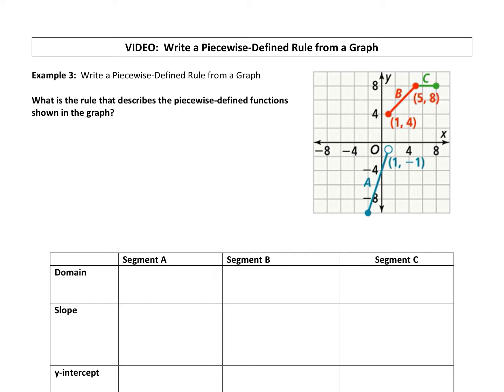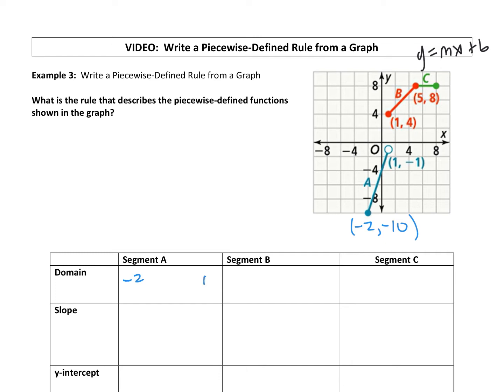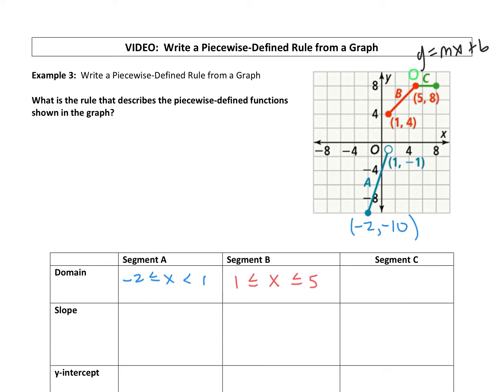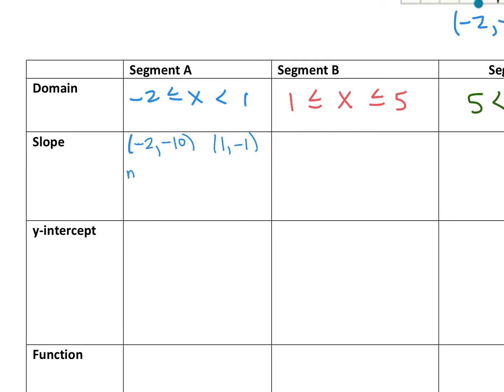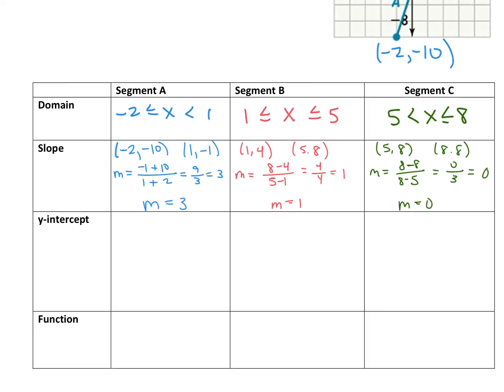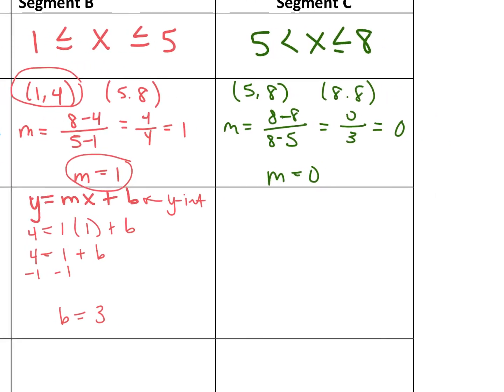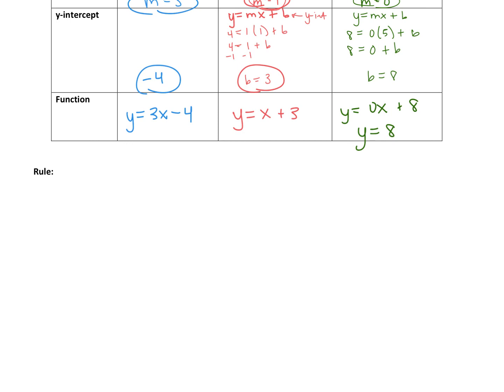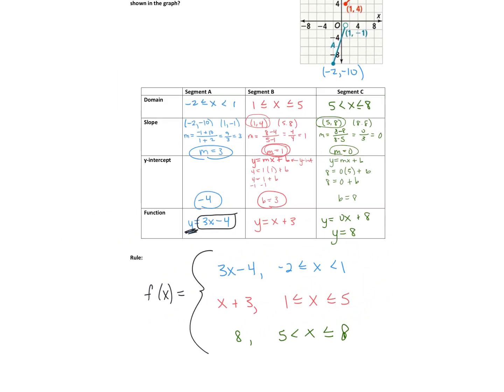Write a Piecewise-defined Rule from a Graph